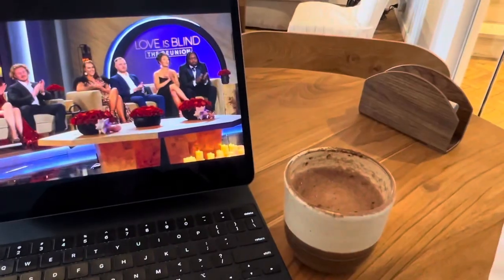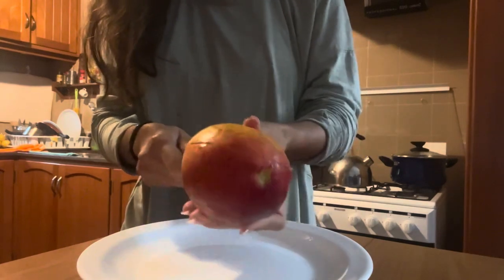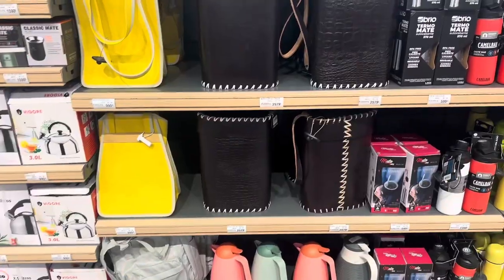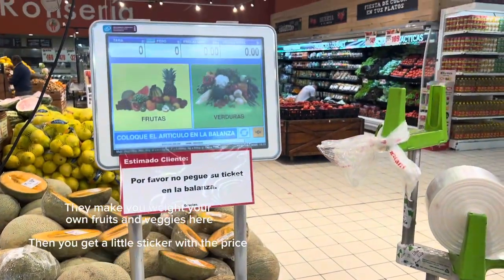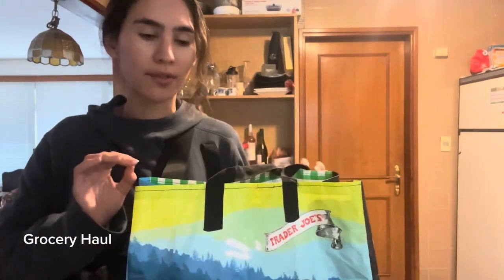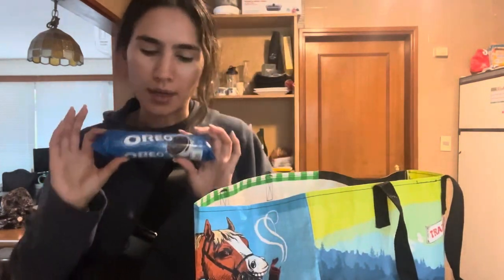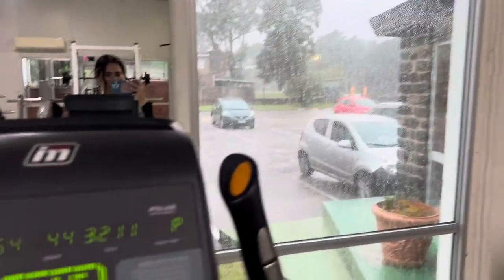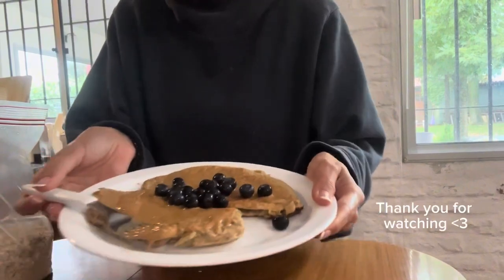Biggest Store in Uruguay: Géant || Haul & Recipe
Recipe:

1/2 Oats
1 banana
1 scoop of protein
2 egg whites
Almond milk (amount depends on desired consistency)